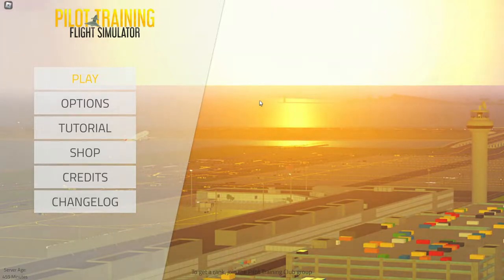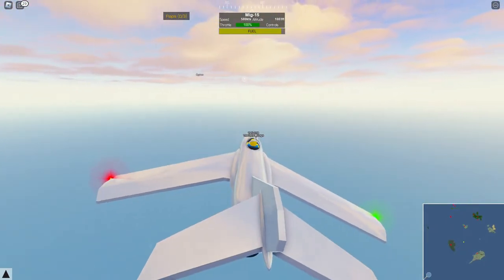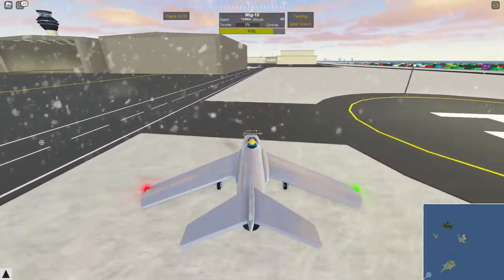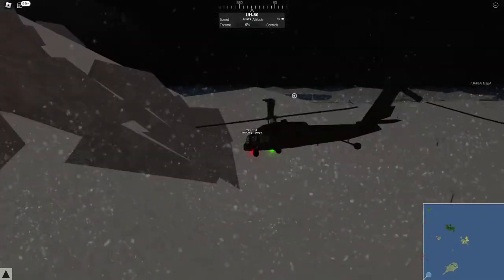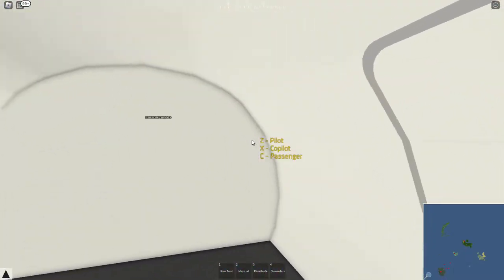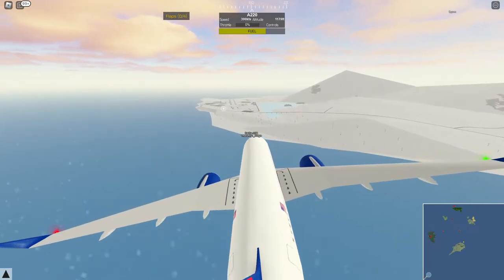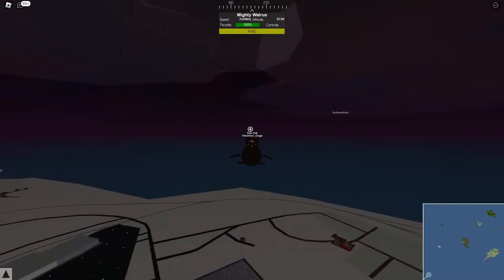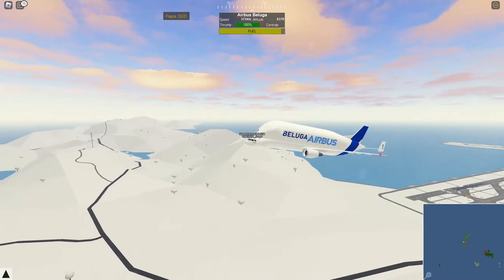Playing Pilot Training Flight Simulator Roblox episode 341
If you would like to check out the game here's the

In this episode I had doge practice his flying skills on many different planes. I also had him fly a walrus faster than the speed of sound.